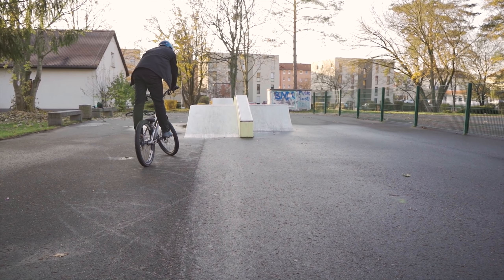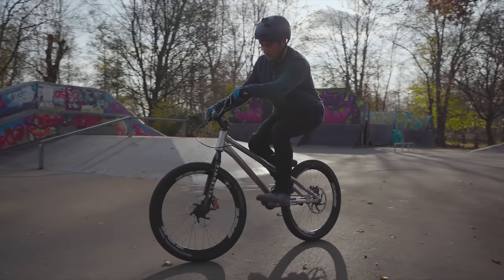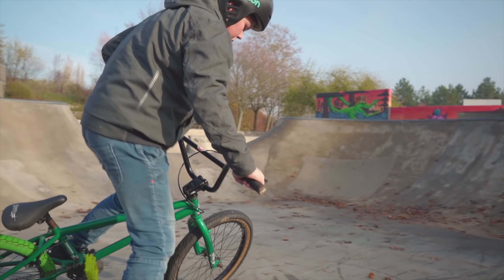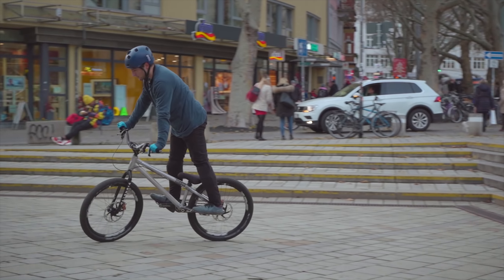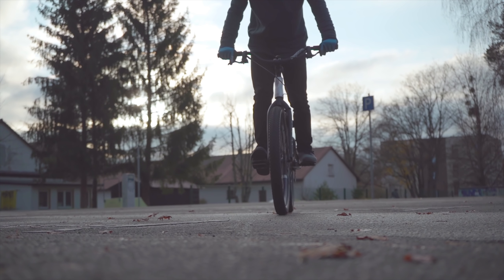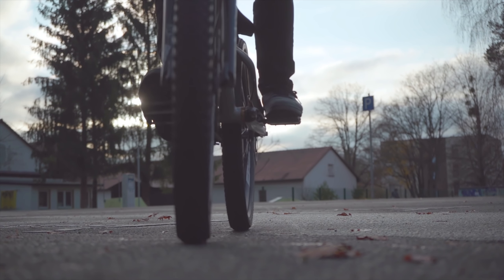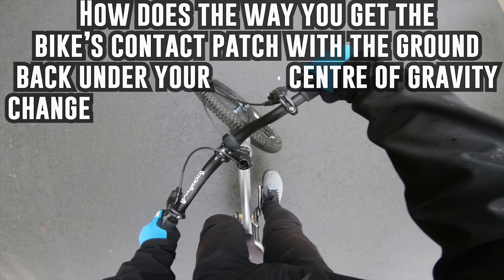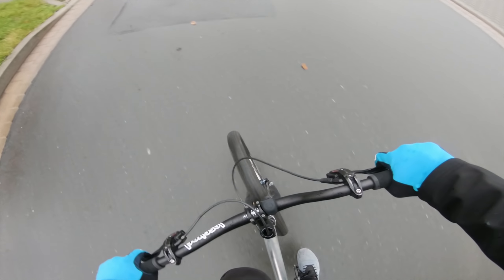Why is it so Hard to Ride Backwards on a Bike? || How to Fakie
Why is it so difficult to control a bike rolling backwards?  Through a couple of years in which I've practiced Fakies a ton, I found an interesting secret about this technique, which should help you understand it better when you're learning it.
I'll also show you a couple of easy ways you can practice them more efficiently.

Songs (in order):

Tip Toes by Myuu

The Curious Kitten by Aaron Kenny

It'll Be Alright by R.LUM.R

Here's Why it is so Hard to Ride Backwards on a Bike